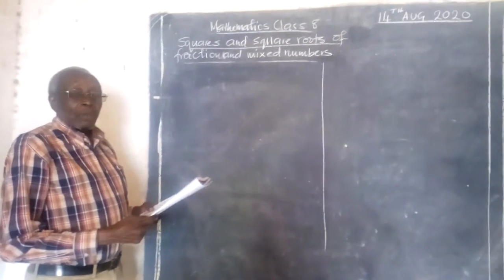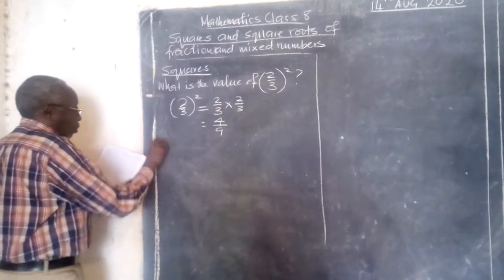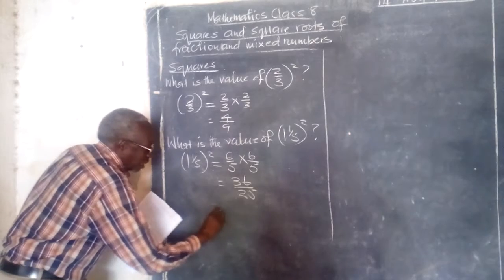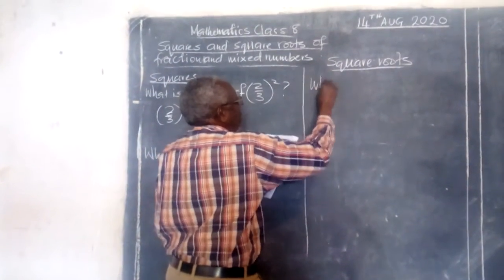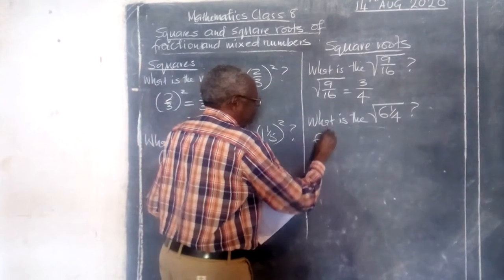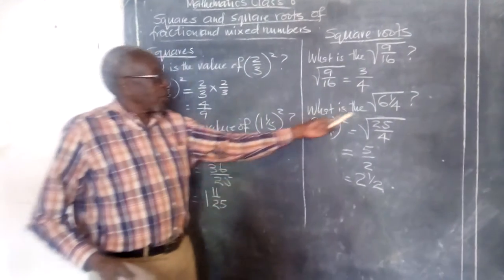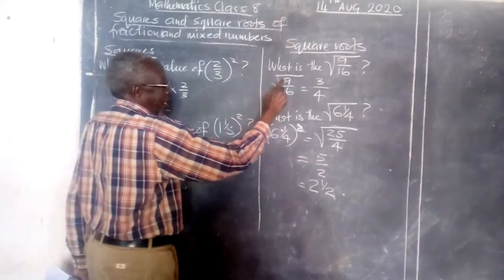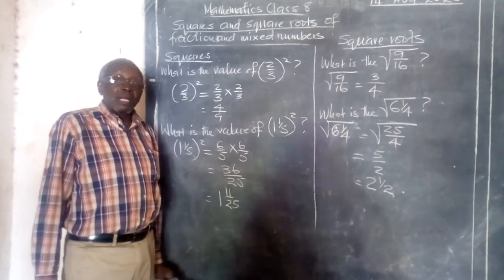STD 8 MATHS SQUARES AND SQUARE ROOTS OF FRACTIONS AND MIXED NUMBERS